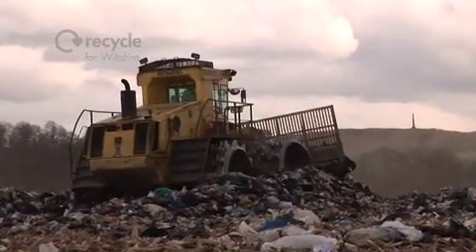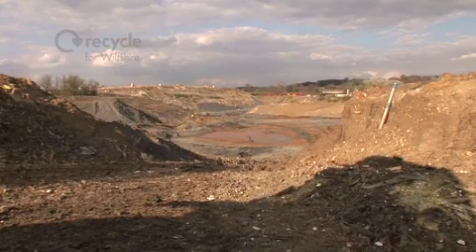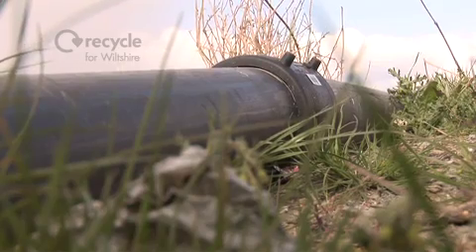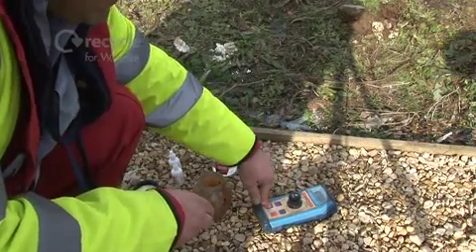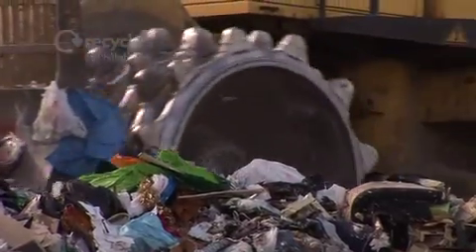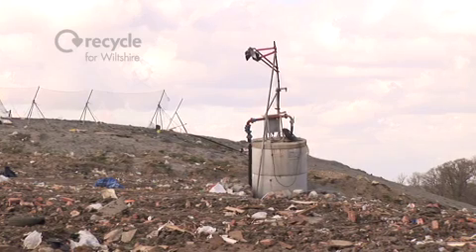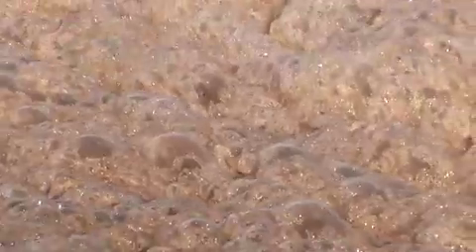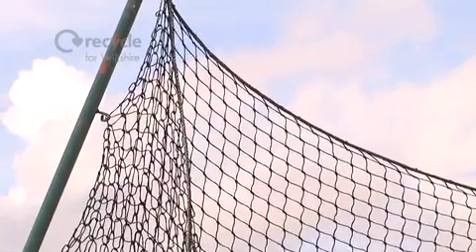Recycle for Wiltshire - Landfill Site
This short video shows Wiltshire's household waste landfill site at Lower Compton.

The video was produced by Wiltshire Council, Hills Waste Solutions Ltd and Wiltshire Wildlife Trust.  You may not use any content without the permission of Wiltshire Council, Hills Waste Solutions Ltd and the Wiltshire Wildlife Trust.

To find out more about the work of Wiltshire Wildlife Trust